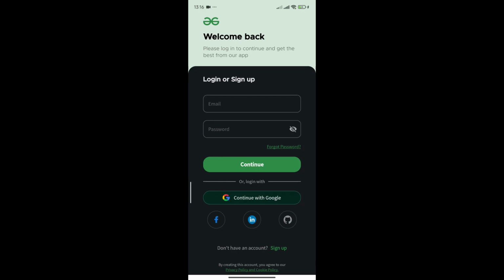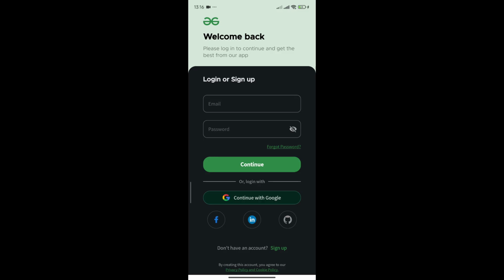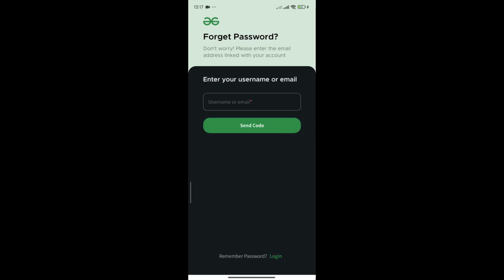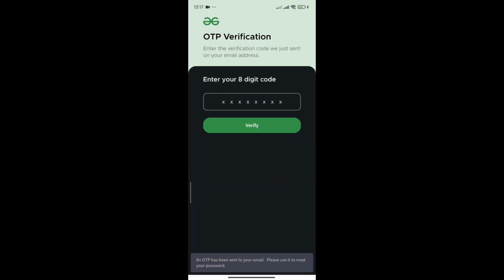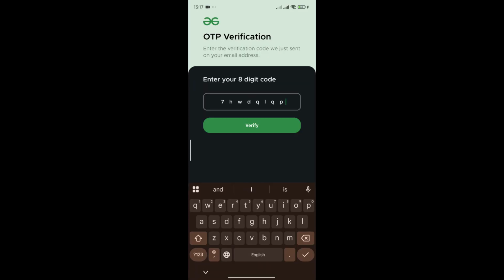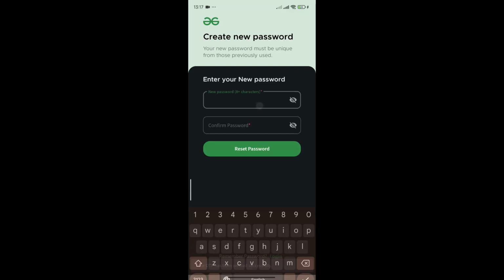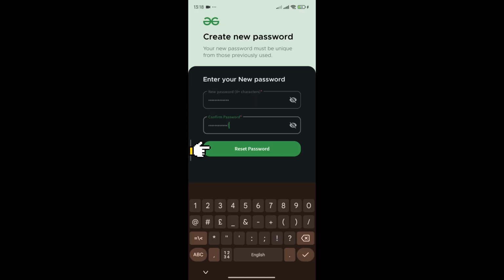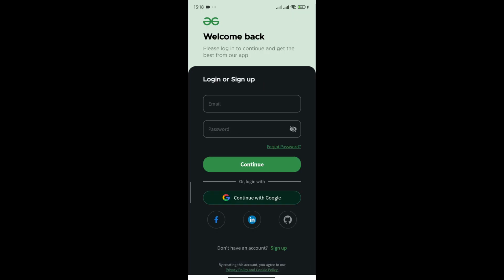How to Reset Password on GeeksforGeeks 2025?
Forgot your GeeksforGeeks password? No worries! This step-by-step guide shows you how to reset your password easily using your email or linked account. Perfect for beginners who just want quick access back into their dashboard!